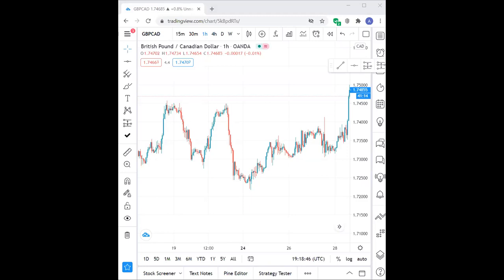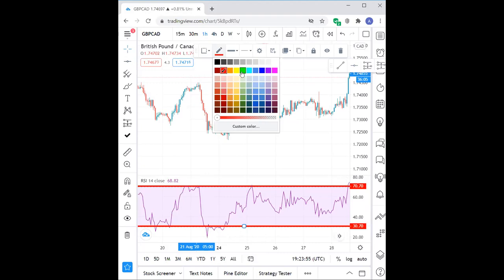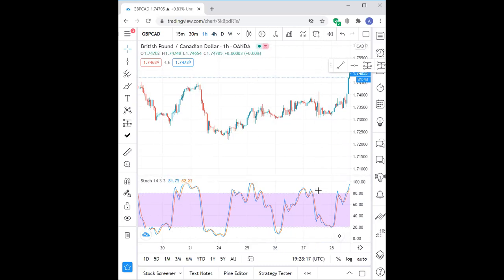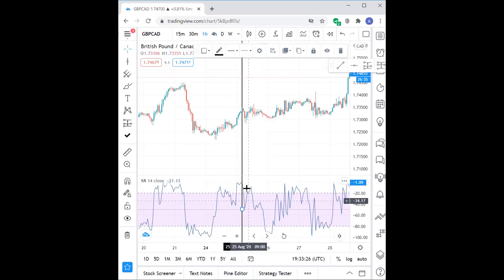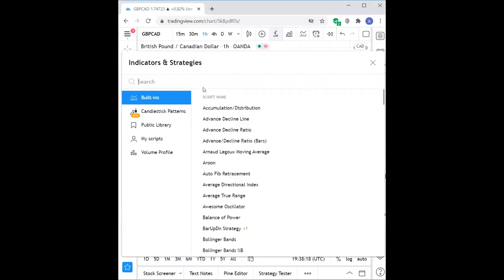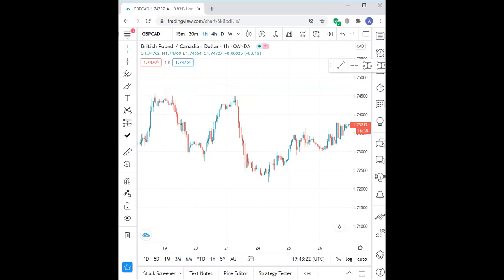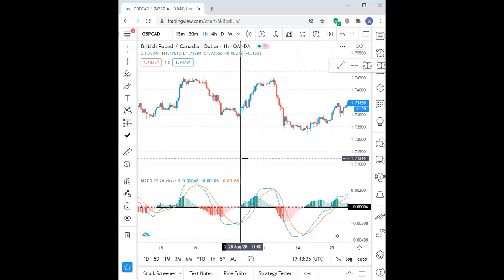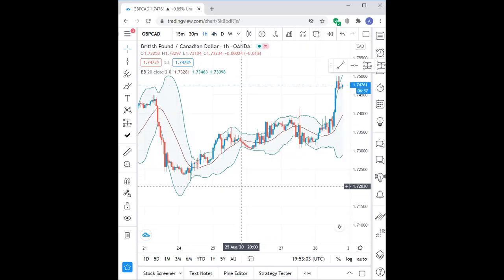Lesson 05 | Leading Indicators | Technical | TradingView | Easywaylearn | Suleiman Mohamed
Suleiman Mohamed What's app: + 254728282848
other